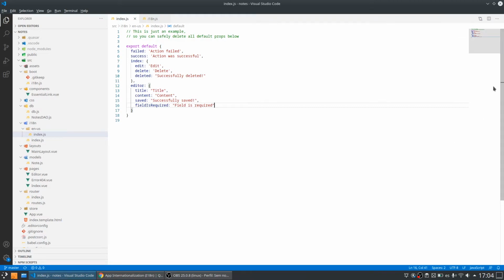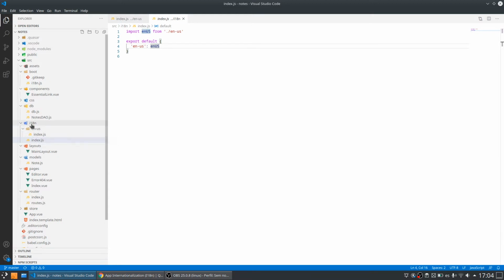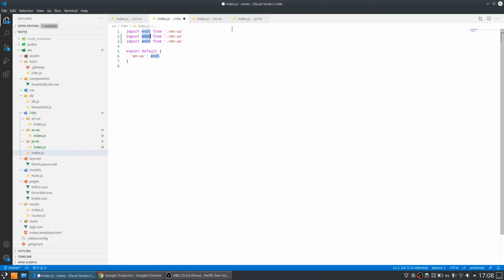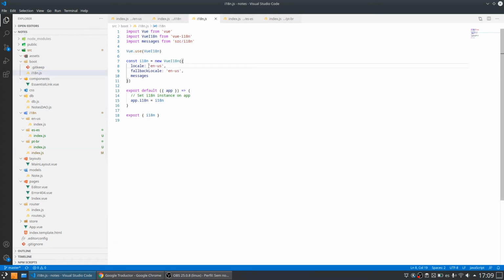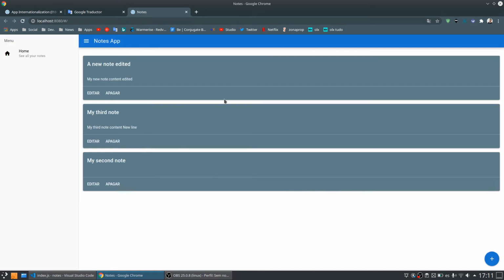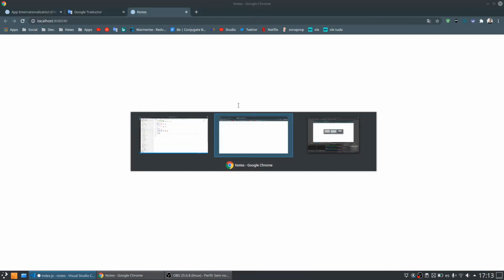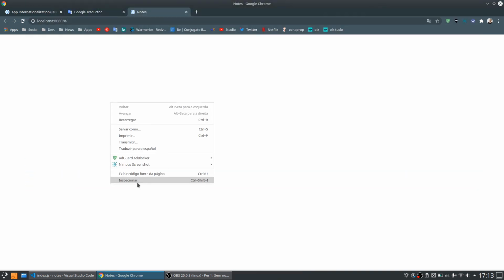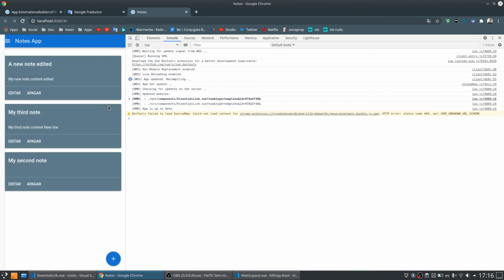#17 Adding more languages to i18n - Notes app using Vue, Quasar, Dexie.js, Vue-i18n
in this video we are going to add support do Spanish and Portuguese for the app.
Notes app using Vue, Quasar, Dexie.js, Vue-i18n for SPA, PWA, Electron and Android